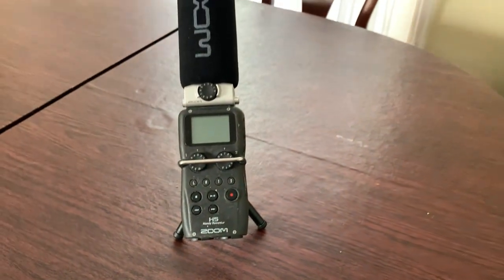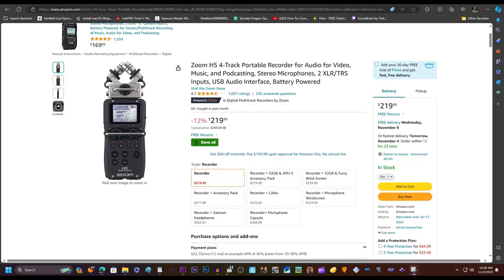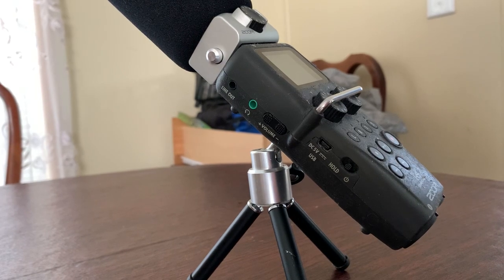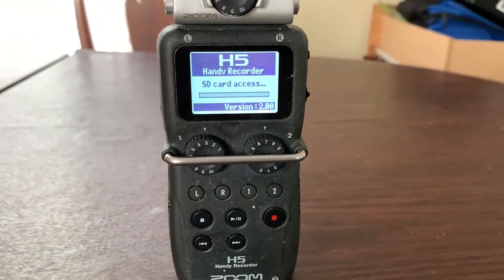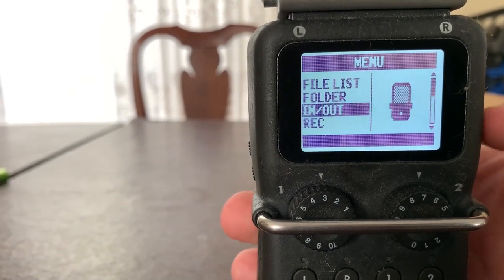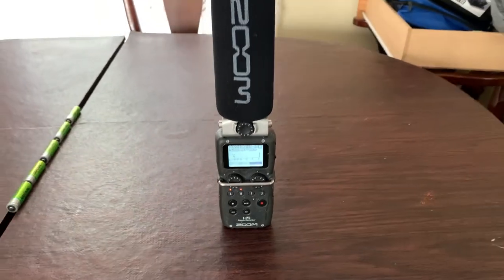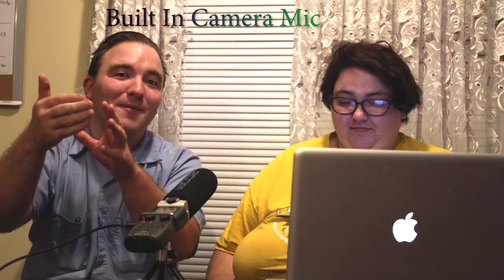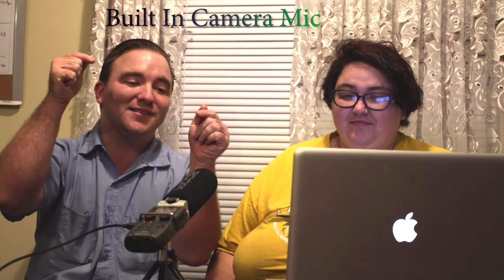Zoom H5 Handy Recorder Review and Tests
This video is about the Zoom H5 handy recorder. We did a comparison between our built in camera Microphone and the Zoom H5.